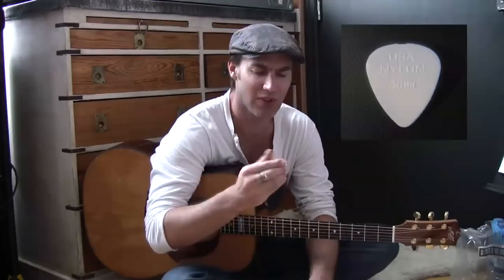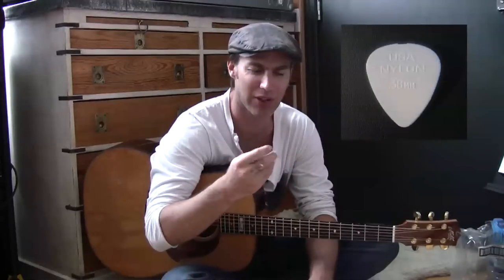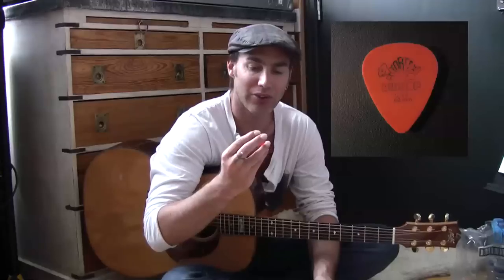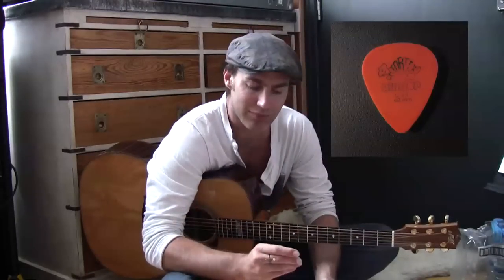Picks, how to choose one and hold it (Guitar Lesson BC-107) Guitar for beginners, Getting started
This is the seventh video in Stage 0 - the "Before you begin" stage, and in this video I will give you the low down on different picks, and how to hold them. Important beginners stuff.